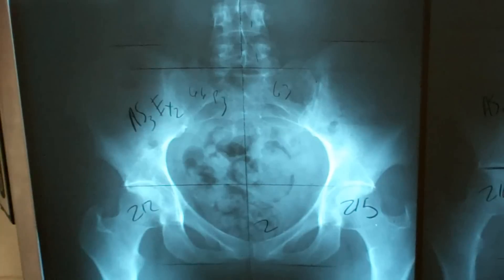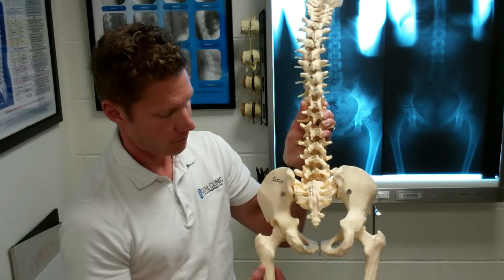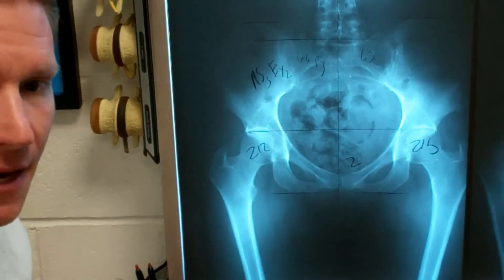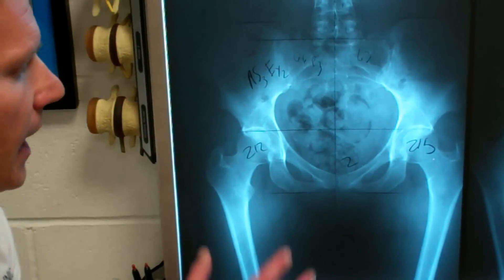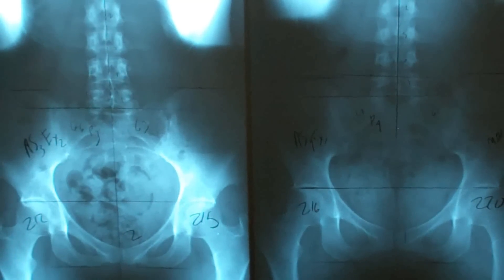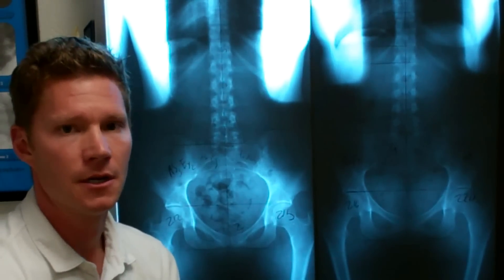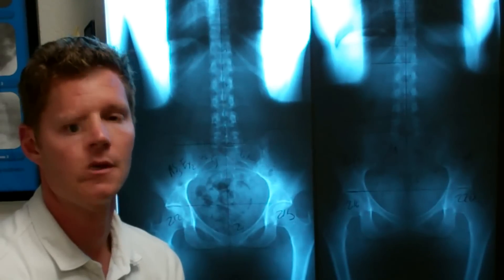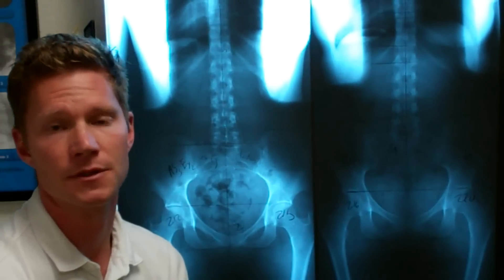Xrays of Corrected Anterior Pelvic Tilt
These before and after xrays were taken 12 visits apart.  The anteriorly rotated ilium is all shown on video.  For cause, please see above links for close up pics of lumbar.

Dr. Joseph P. Kametz, DC
Gohl Clinic of Chiropractic
Carlsbad, CA, USA